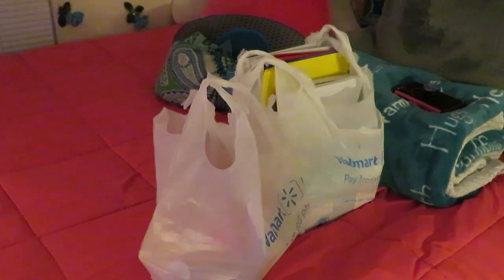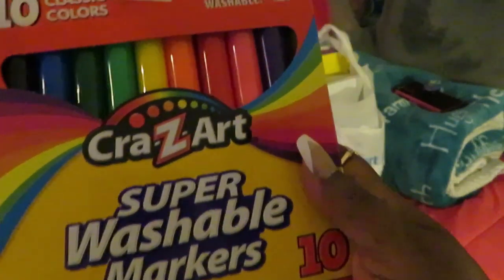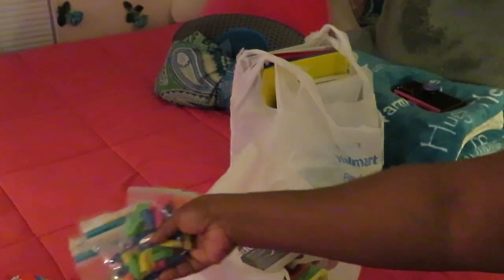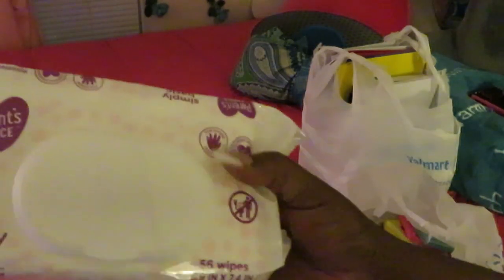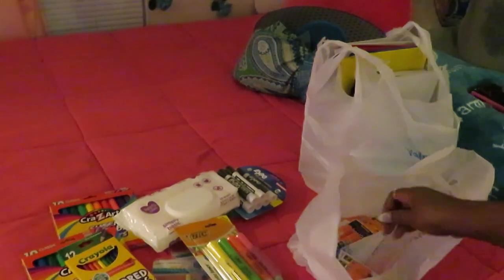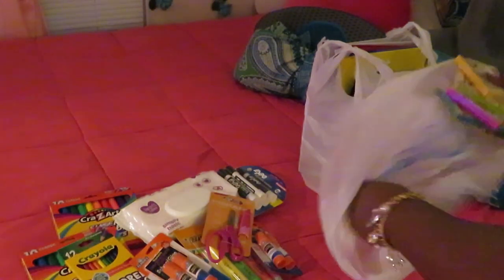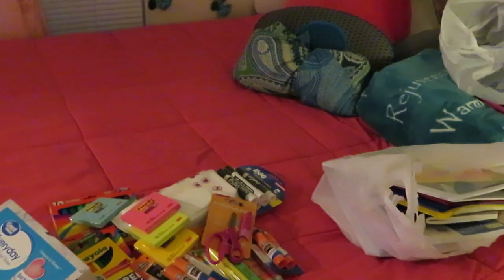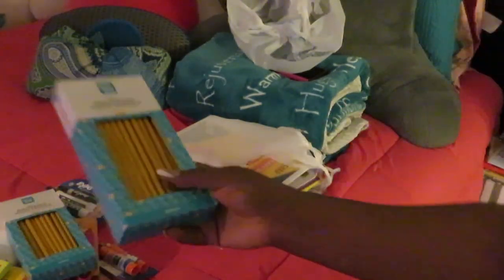Back To School | Supply Haul | Arickamisha